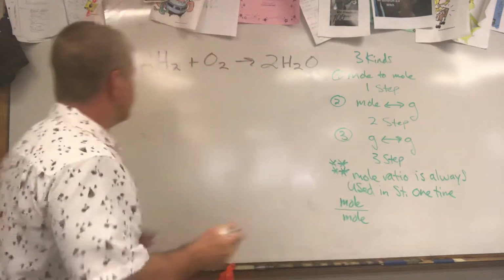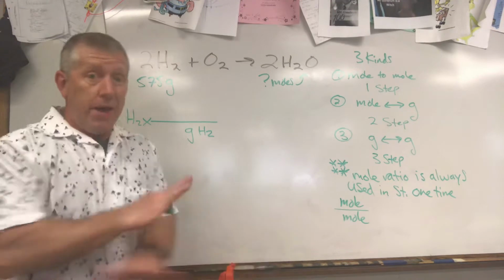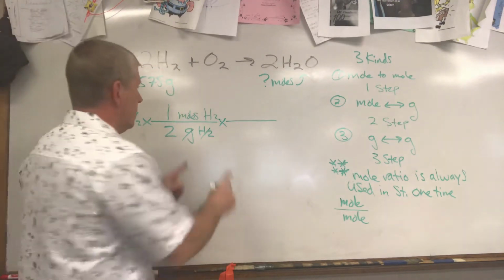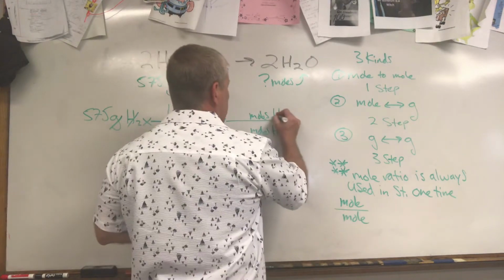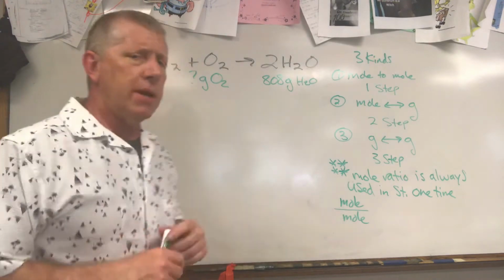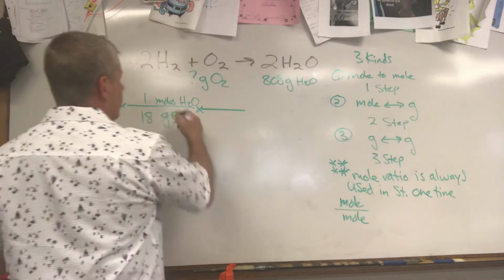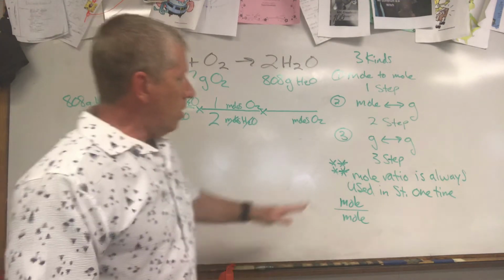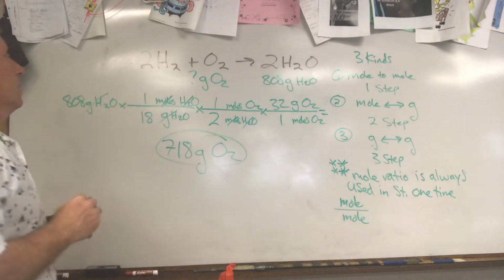Stoichiometry Part Two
Example problems using stoichiometry, a bit more difficult than part one.